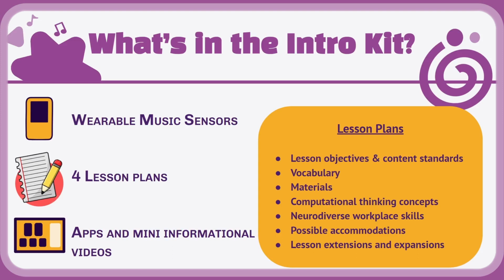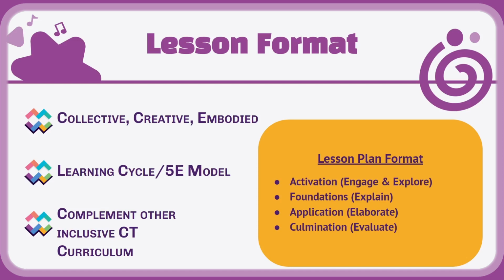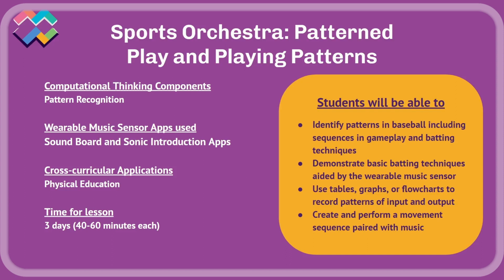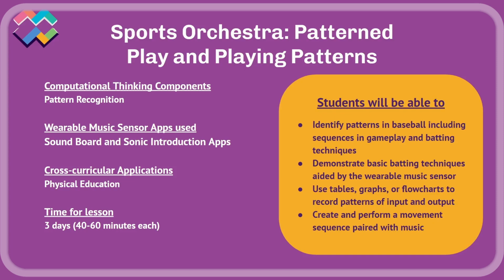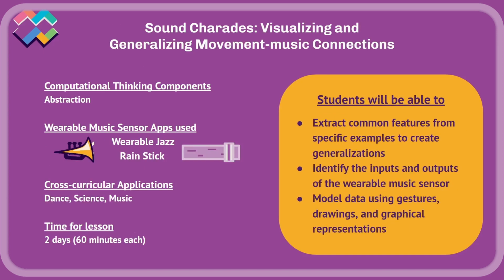Introduction to Lesson Kits and Format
This video breaks down our four lessons and provides some context surrounding each one.